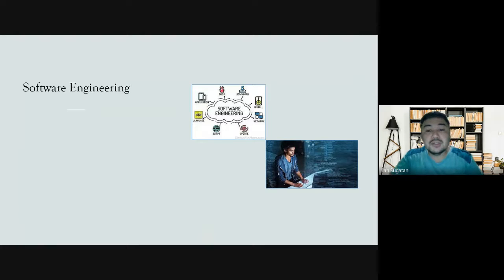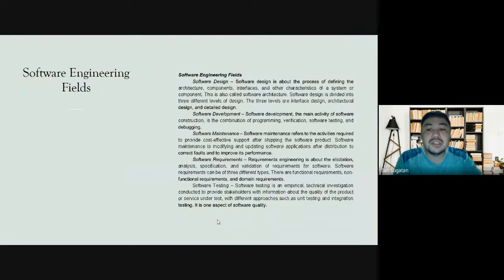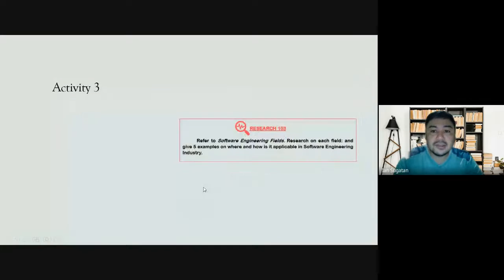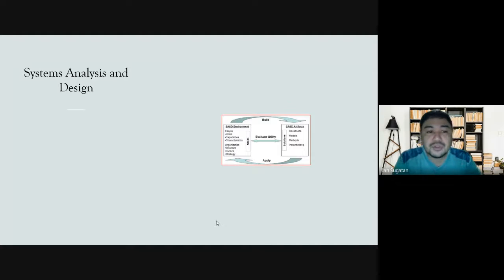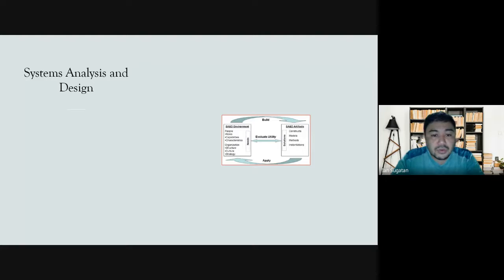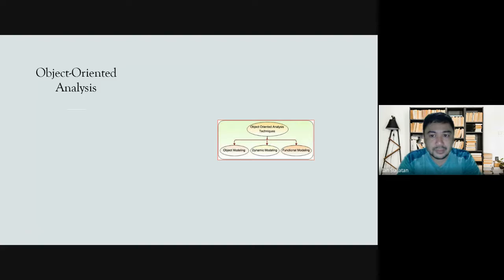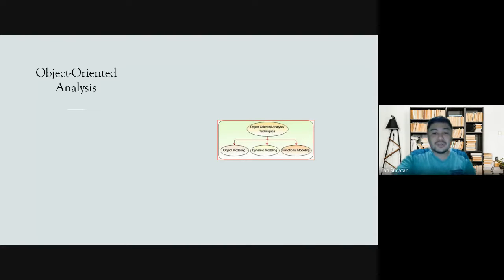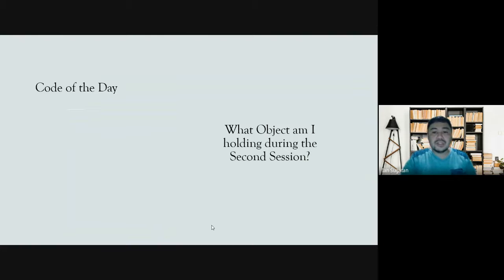ITPE 1 2nd Session PM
This is the 2nd PM Session of BSIT 2 in their subject ITPE 1.